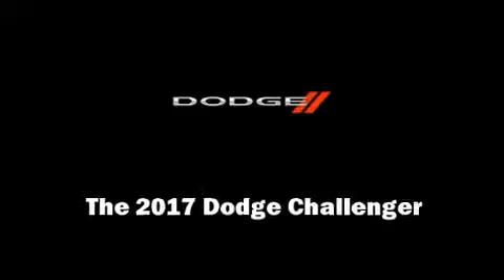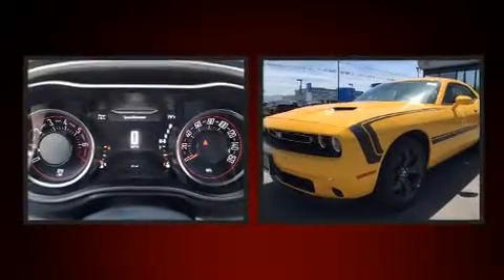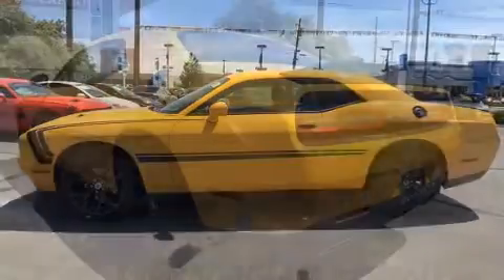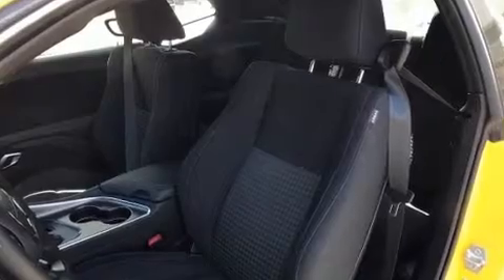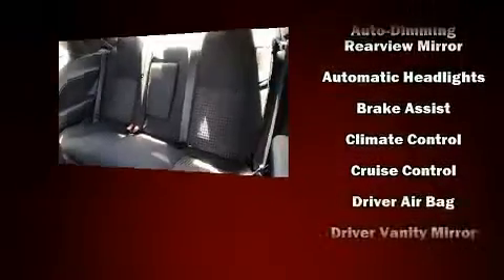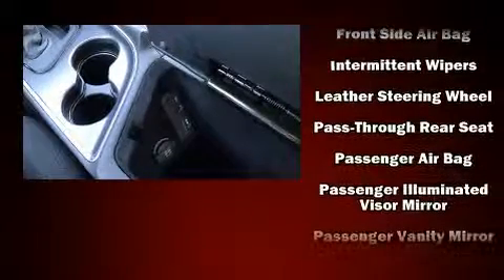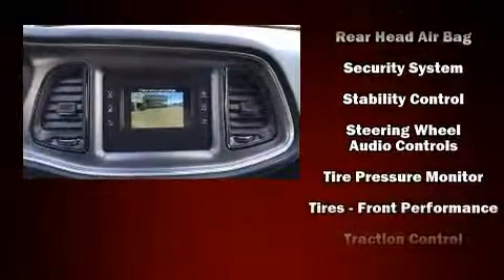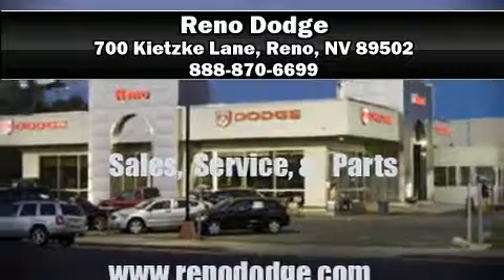2017 Dodge Challenger SXT in Reno, NV 89502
Reno Dodge
700 Kietzke Lane

Introducing the 2017 Dodge Challenger. This 2 door, 5 passenger coupe stands out among competitors in its class! Dodge made sure to keep road-handling and sportiness at the top of it's priority list. It features an automatic transmission, rear-wheel drive, and a refined 6 cylinder engine. Top features include remote keyless entry, a tachometer, variably intermittent wipers, an outside temperature display, telescoping steering wheel, heated door mirrors, cruise control, and 1-touch window functionality. Dodge also prioritized safety and security with features such as: dual front impact airbags, front side impact airbags, traction control, brake assist, anti-whiplash front head restraints, a security system, and 4 wheel disc brakes with ABS. With electronic stability control supplementing mechanical systems, you'll maintain precise command of the roadway. We have a skilled and knowledgeable sales staff with many years of experience satisfying our customers needs. We'd be happy to answer any questions that you may have. We are here to help you.